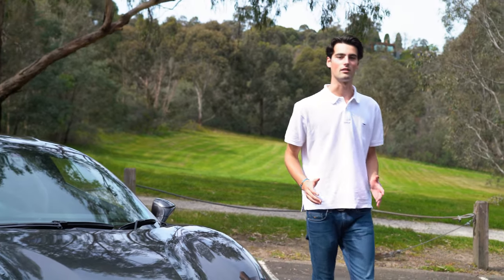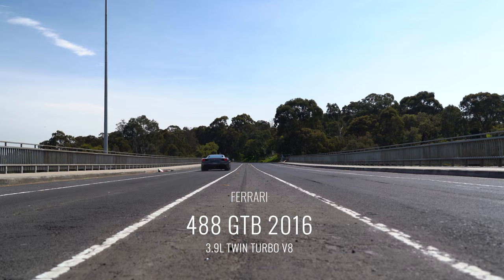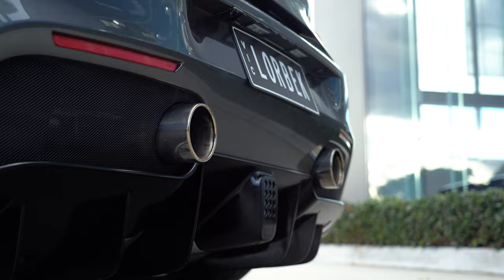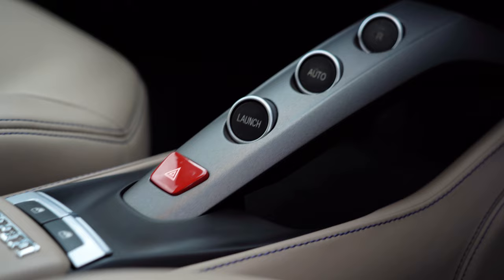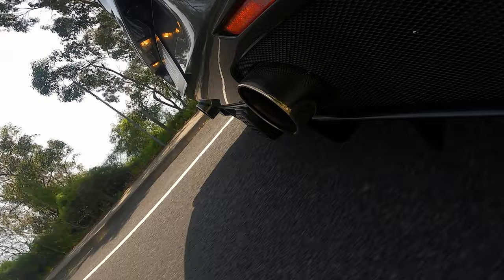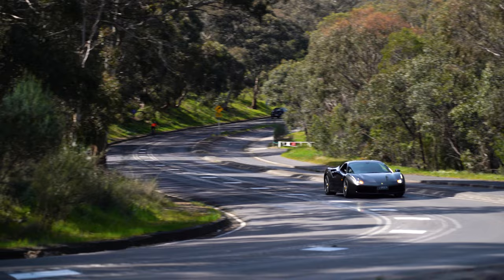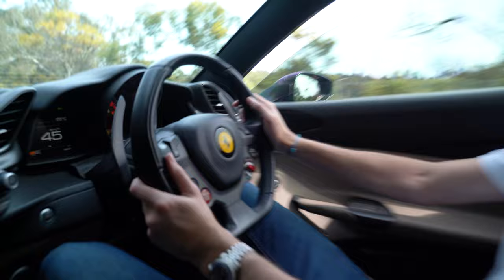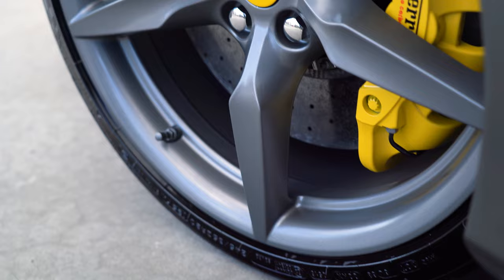Relentless Power... 2016 Ferrari 488 GTB - Harry Walker (Friday Drive)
On this weeks 'Friday Drive' we put the beautiful, 2016 Ferrari 488 GTB to the test with Harry as he steers it around some windy roads.

0:00 Intro
0:40 Exterior
2:08 Interior
2:49 Driving
3:26 Performance
4:50 Steering Wheel
5:19 Conclusion